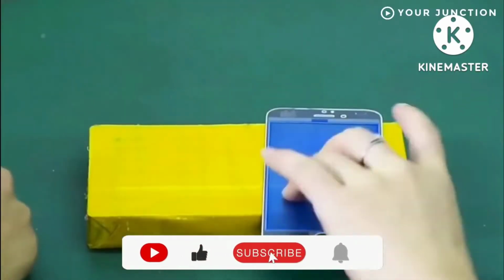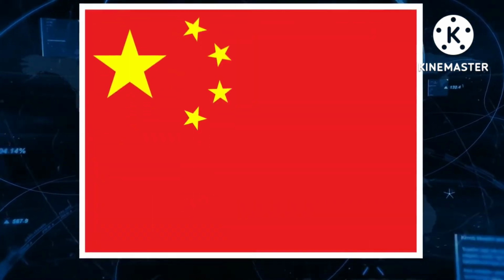iPhone 14 pro max the new brand series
The iPhone 14 Pro is expected to abandon the front camera notch set-up, which will be replaced by a pill-shaped and punch-hole combination that contains Apple's Face ID technology and True Depth camera, respectively

OVERVIEW
SPECS
USER REVIEW
Apple iPhone 14 Pro Max
View Photos (1)
RAM
6 GB, 6 GB
CAMERA
12 MP + 12 MP + 12 MP + TOF
DISPLAY
6.7 inches (17.01 cm)
PERFORMANCE
Apple A15 Bionic (5nm)
STORAGE
128 GB
BATTERY
3687 mAh
LAUNCH DATE
September 7, 2022 (Unofficial)
PRICE IN INDIA
84,900
01